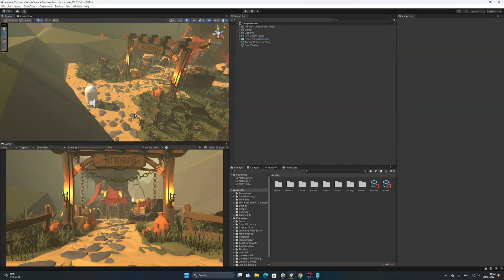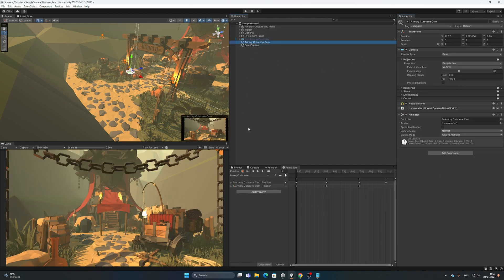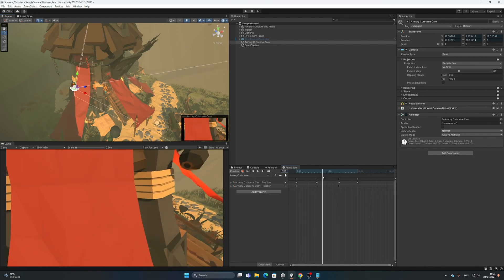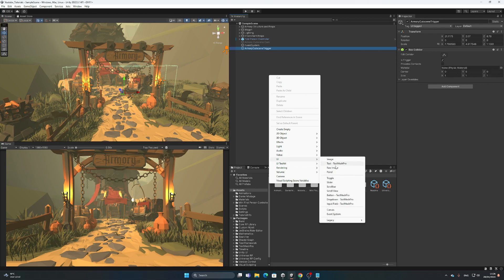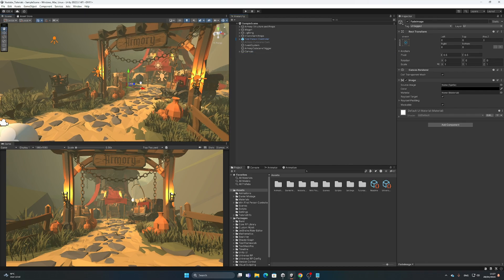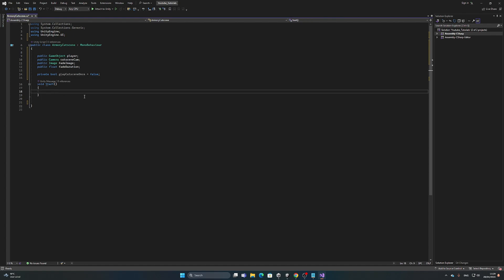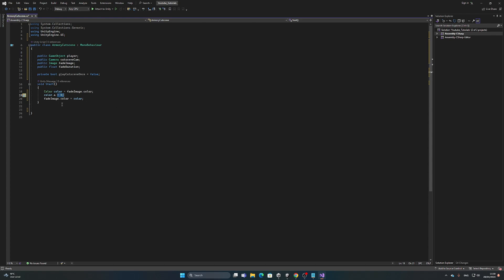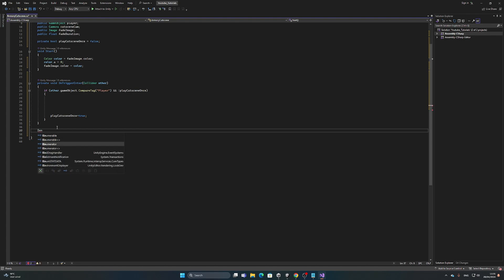How to make a Cutscene in Unity (Tutorial)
Your support keeps the adventure alive.